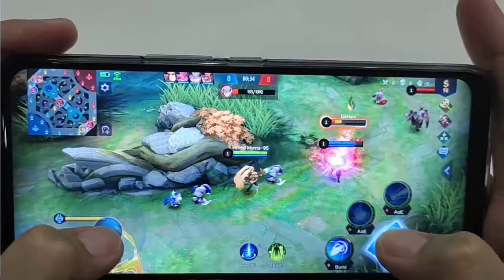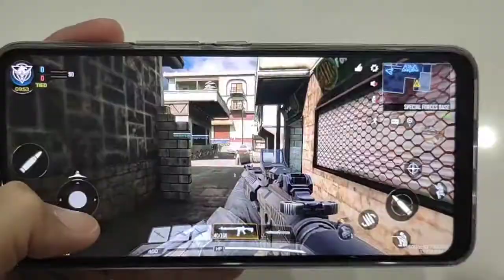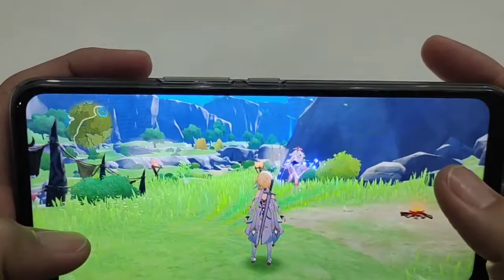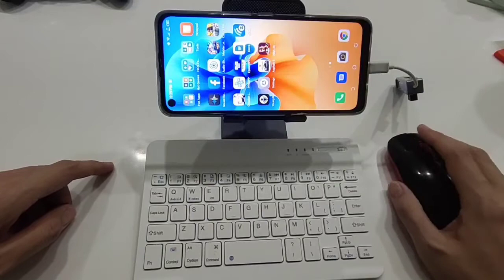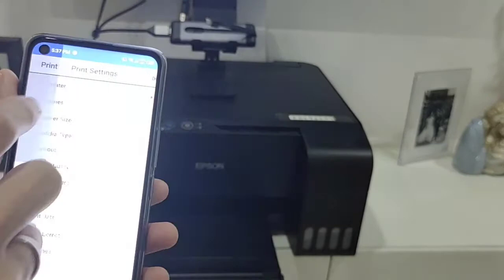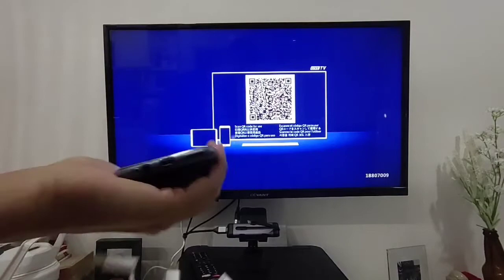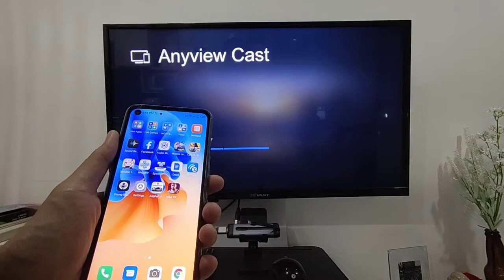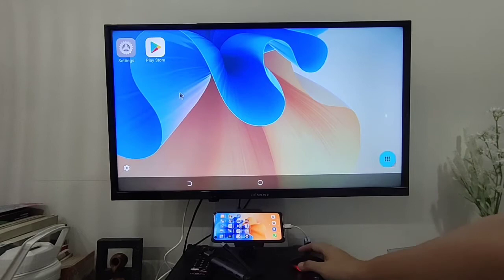TECNO SPARK 7 pro: What can it do??